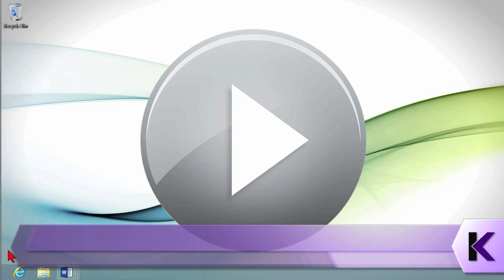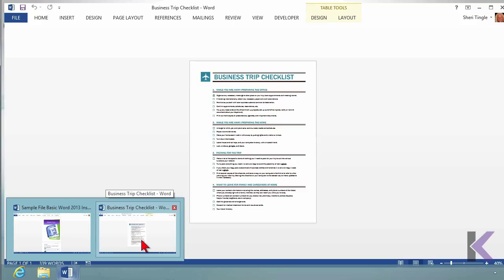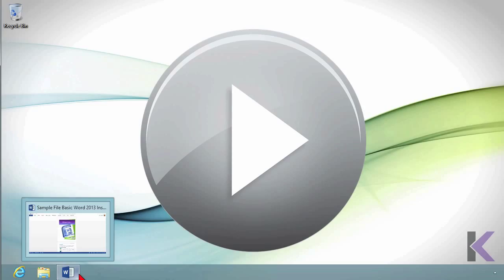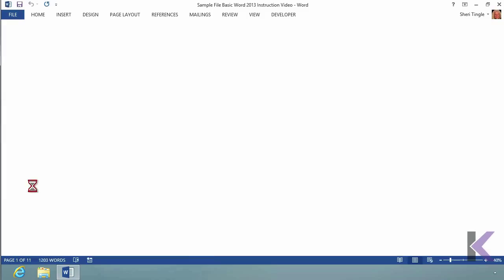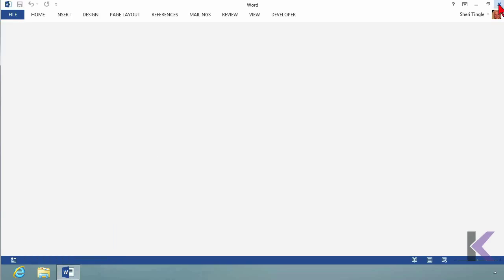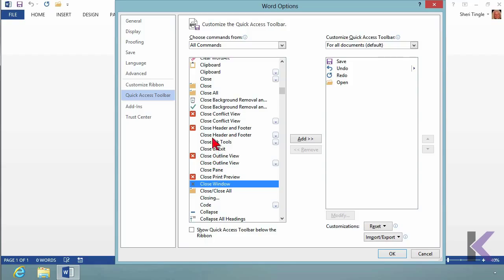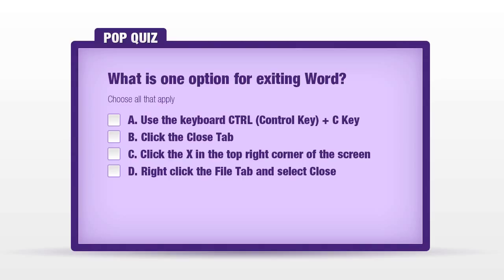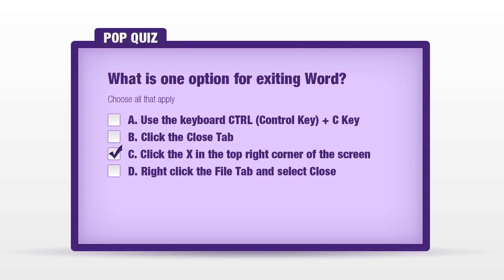Microsoft Office Word 2013 Tutorial: Closing a Document and Exiting Word | K Alliance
Learn how to close a document and exit Word with this Microsoft Office Word 2013 training video. Contact K Alliance for more info. - 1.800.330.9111